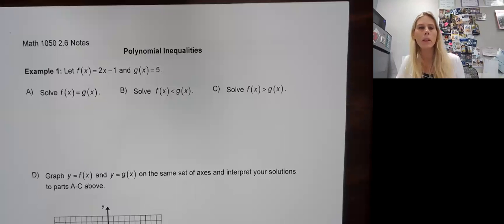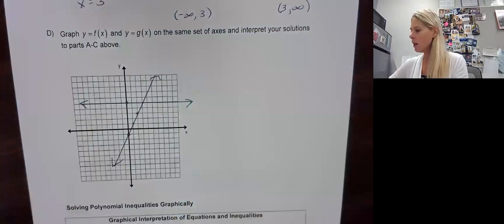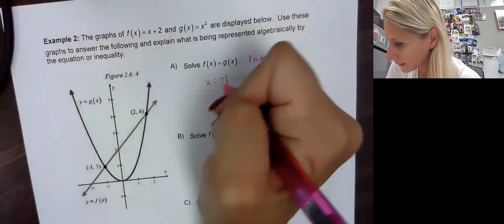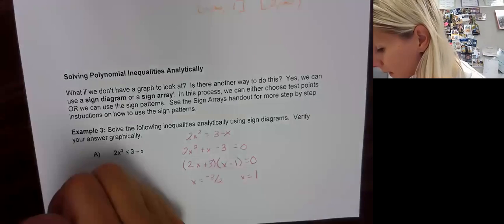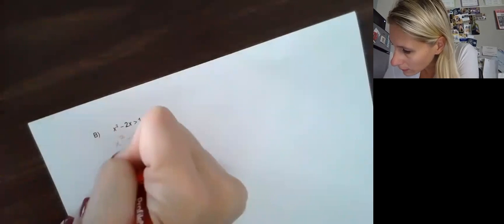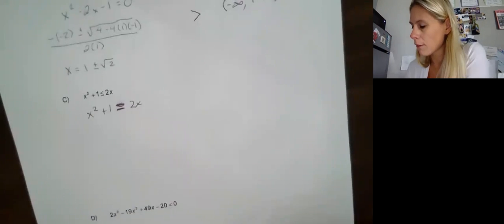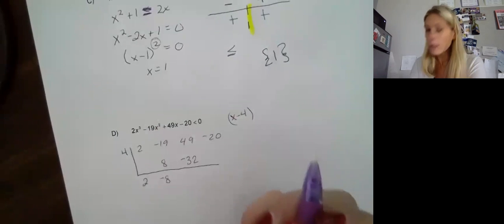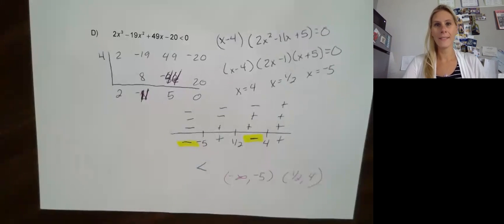2 6 Notes